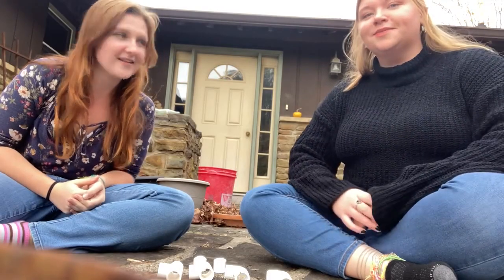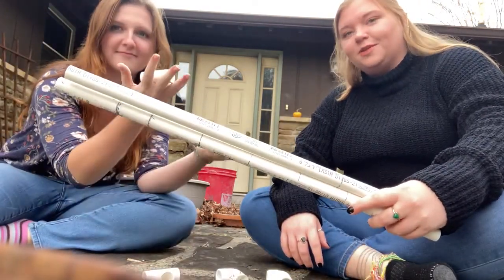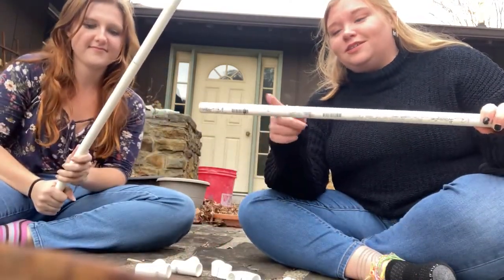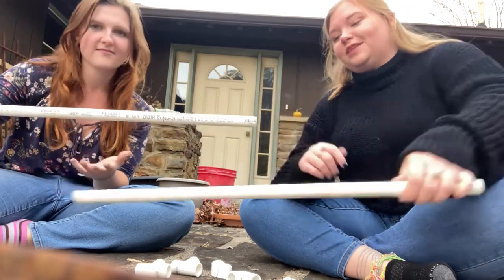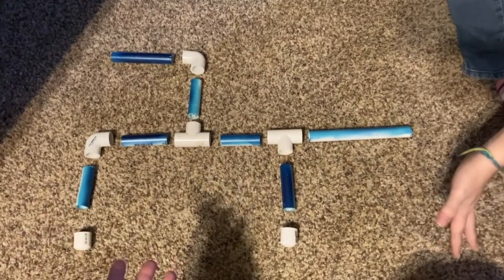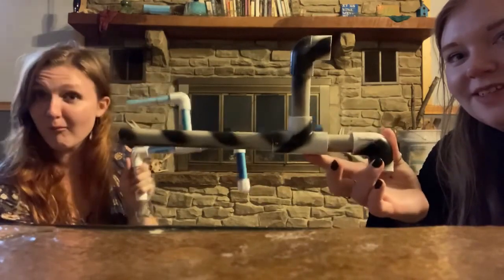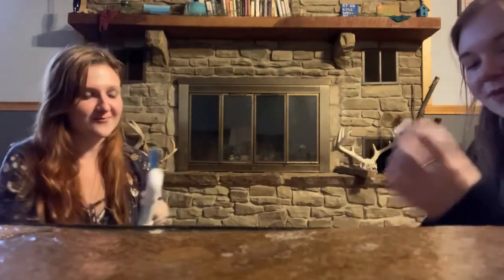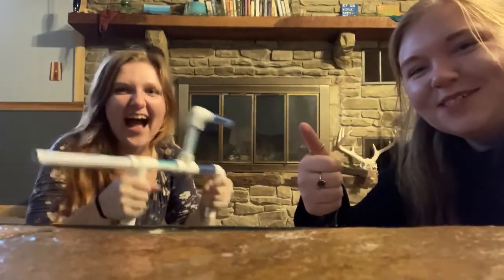How to make a marshmallow gun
Abbie and Renee make a really cool and fun marshmallow gun!